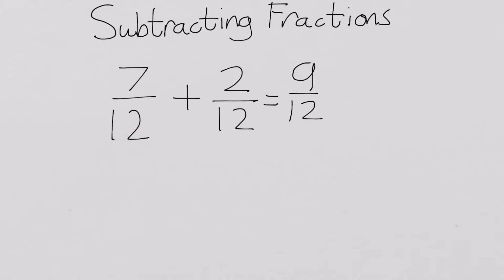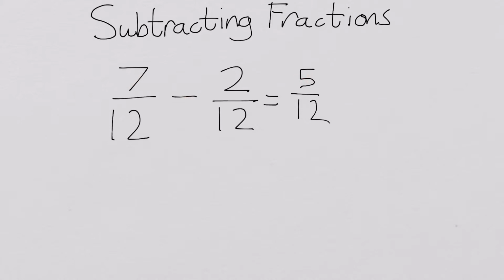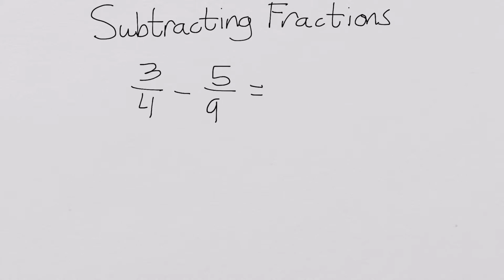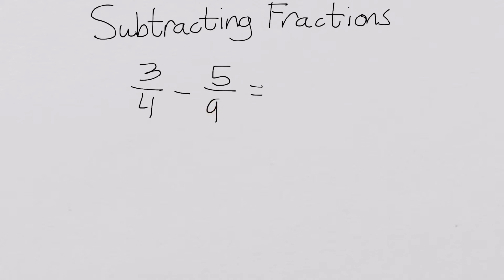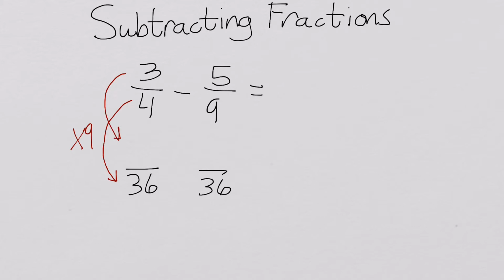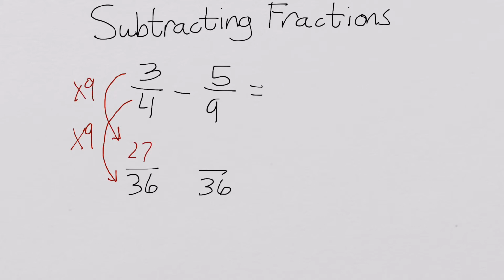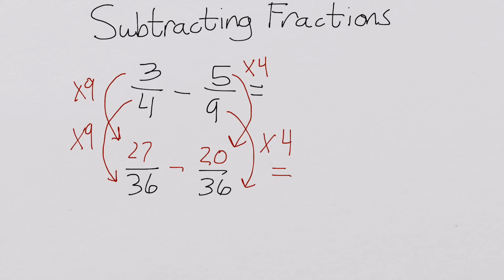Subtracting Fractions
Students learn how to subtract fractions by finding a common denominator.